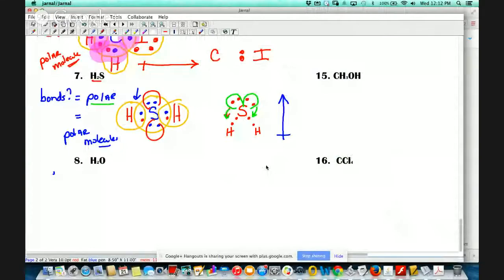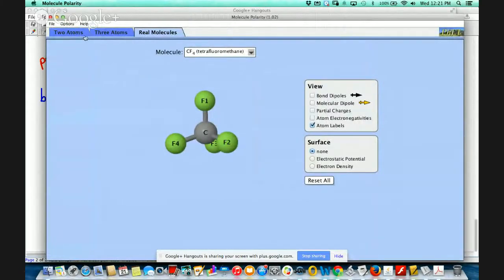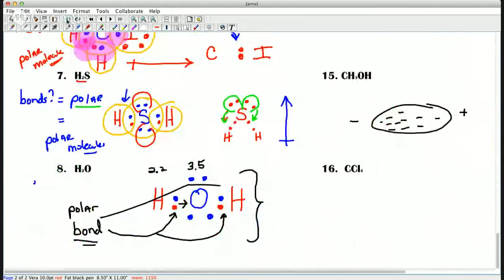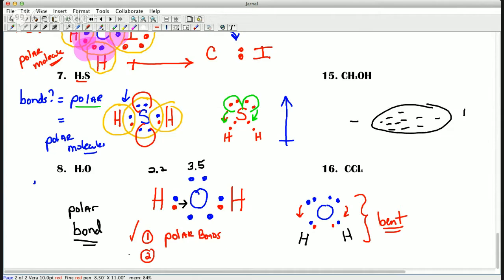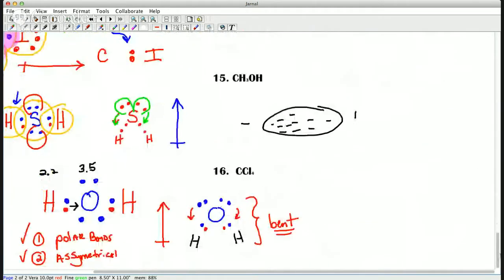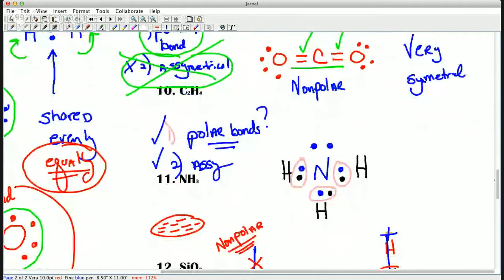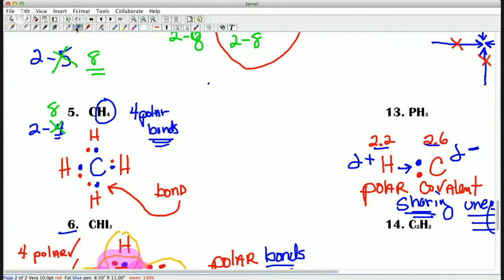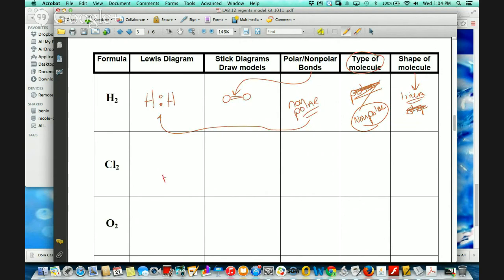Lecture 4.15R - Live - geometry and polarity